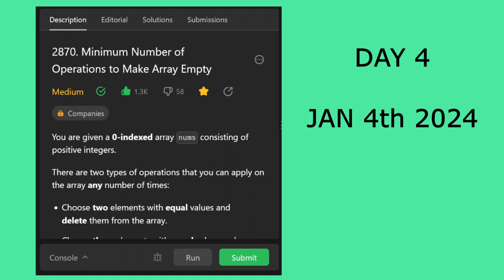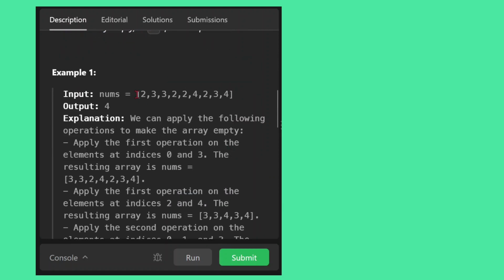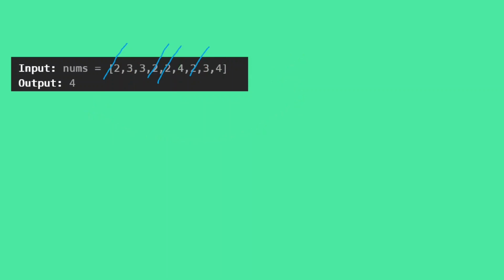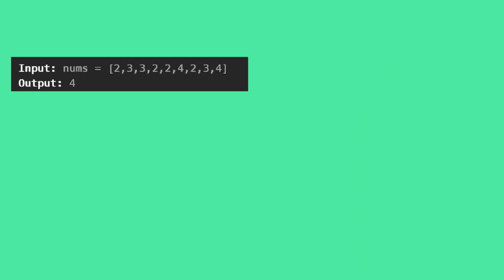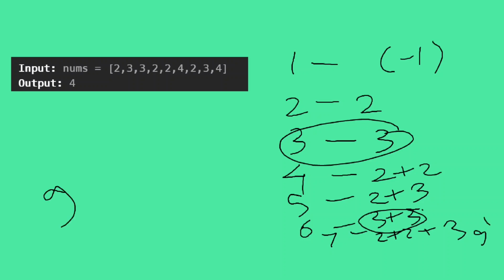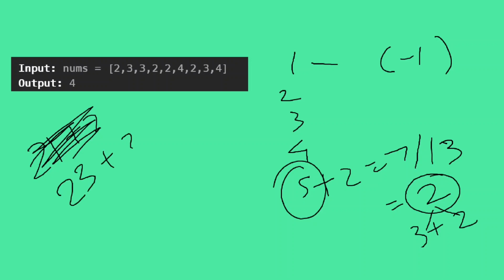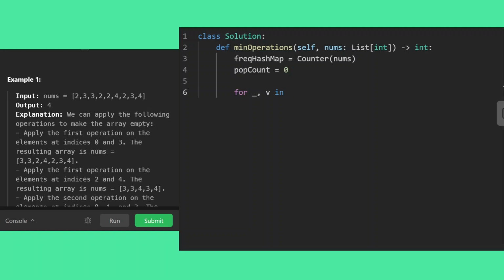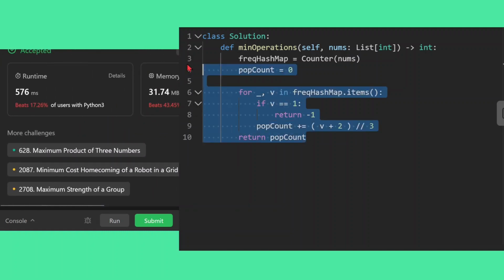Leet Code 2870. Minimum Number of Operations to Make Array Empty | Daily LeetCode [ Jan 4 ]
Language: English